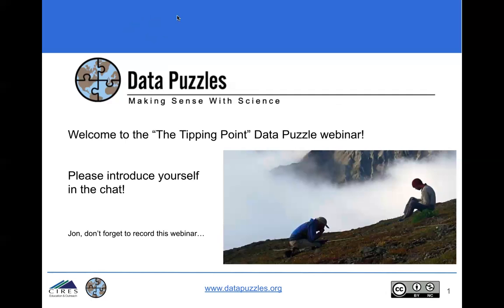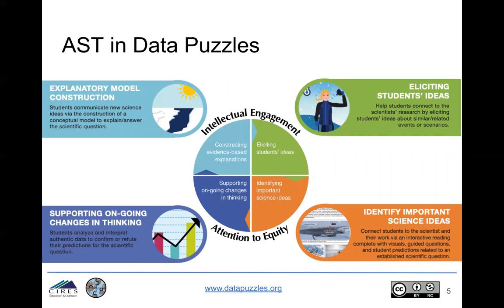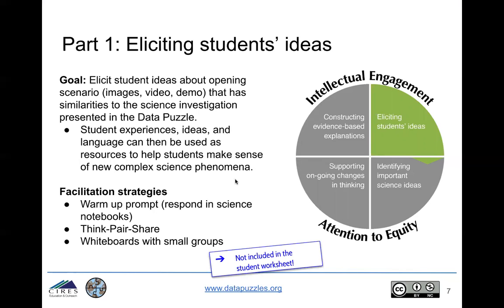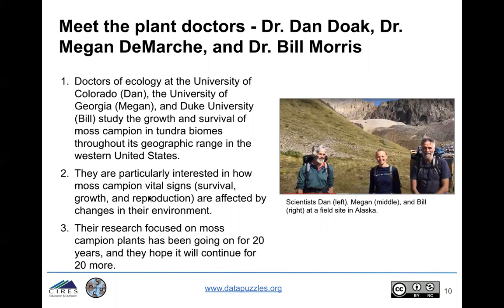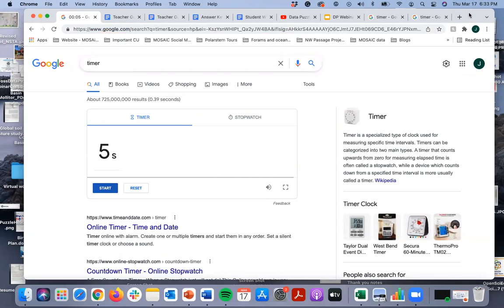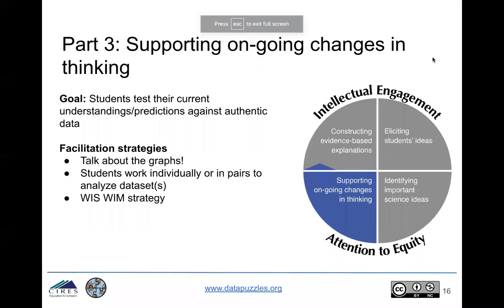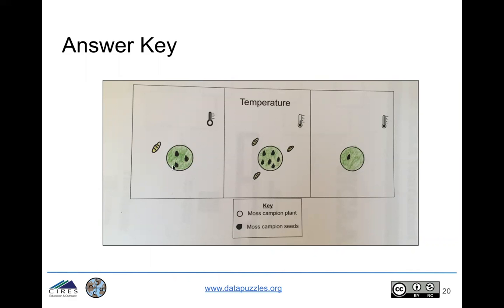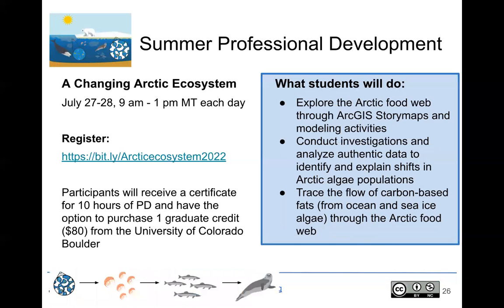The Tipping Point - Data Puzzles webinar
In this Data Puzzle, students engage with an interactive reading before analyzing and interpreting authentic datasets to discover that rising temperatures increase the reproductive success of moss campion up to a certain point, the tipping point, beyond which the plant's reproductive rates dramatically decline! The results of this study inspire many other interesting questions, What does this mean for the rest of the tundra ecosystem? And what other climate "tipping points" should we be aware of?